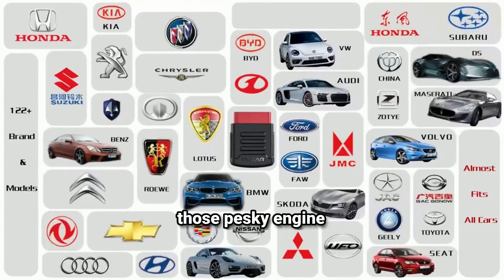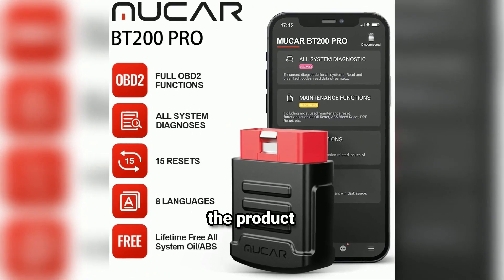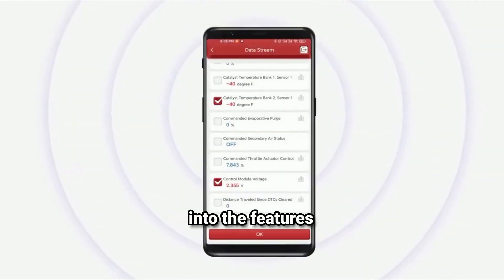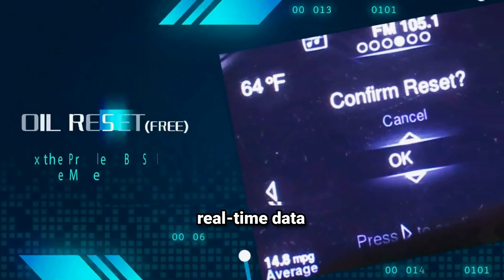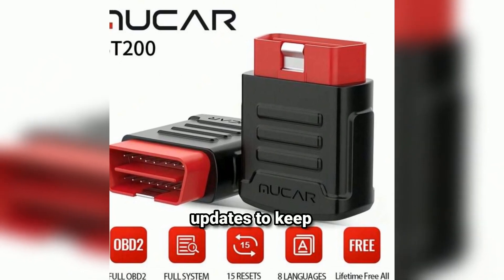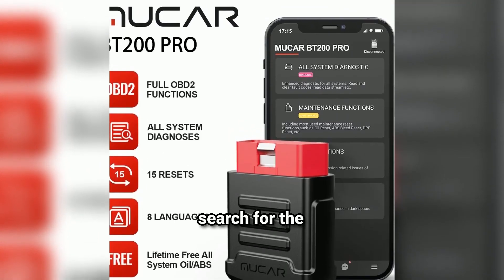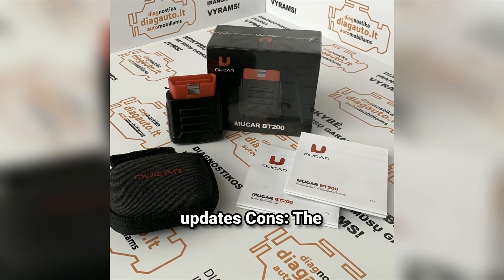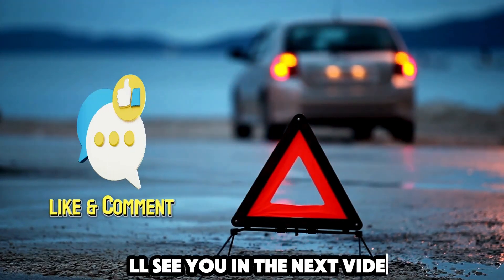MUCAR BT200 OBD2 Scanner Review || 2024's New Version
Is the MUCAR BT200 OBD2 Scanner the ultimate DIY car diagnostic tool? 🧐

In this video, we'll dive deep into the MUCAR BT200 OBD2 Scanner. We'll explore its features, performance, and user-friendliness.

Key Features:

Real-time data: Monitor your car's vital signs in real-time.
Code reader and eraser: Easily diagnose and fix engine issues.
Wide vehicle compatibility: Works with most OBD-II compliant vehicles.
User-friendly app: Simple and intuitive interface.
We'll cover:

Setting up the device and app 📱
Testing the scanner on different vehicles 🚗
Pros and cons of the MUCAR BT200
Is it worth the price? 🤔
Don't miss this comprehensive review!

Let us know if you have any questions or want to see specific tests.

✅ MUCAR BT200 OBD2 Scanner: (Amazon)

Search terms and questions you might be thinking of related to MUCAR BT200 OBD2 Scanner Review:

MUCAR BT200
OBD2 reader
OBD2 code reader
Engine code reader
Car scanner tool
Vehicle diagnostic tool
Automotive diagnostic tool
Car maintenance
Car troubleshooting
Car repair tips
Car technology
best OBD2 scanner for DIYers
how to use an OBD2 scanner
what is an OBD2 scanner
OBD2 scanner app
OBD2 scanner review 2024
MUCAR BT200 OBD2 scanner review
MUCAR BT200 OBD2 scanner tutorial